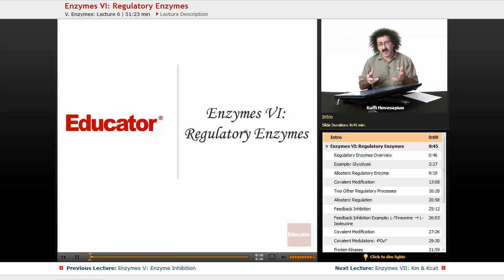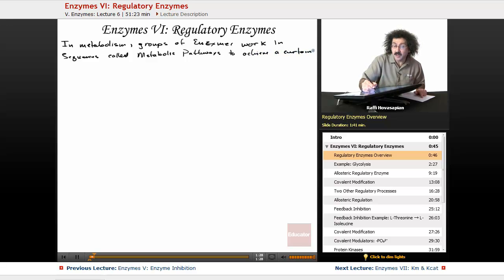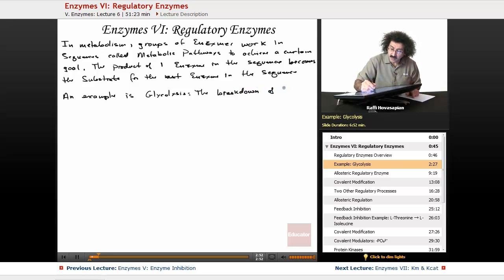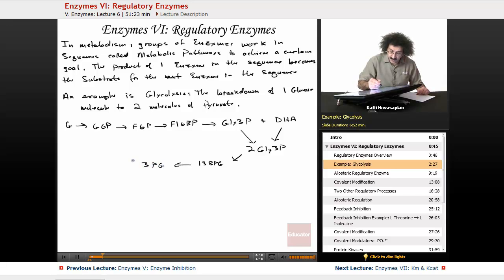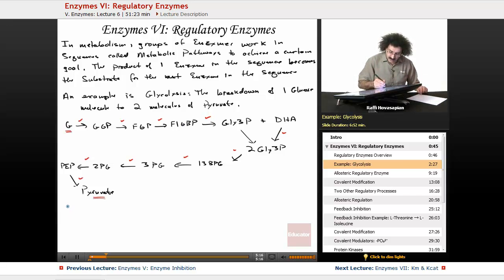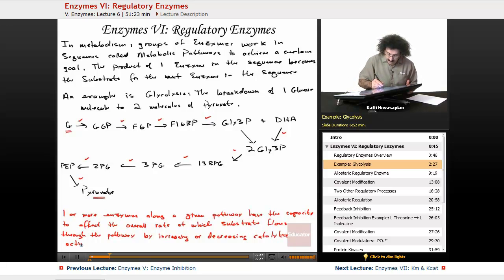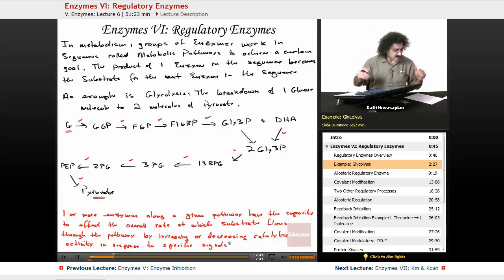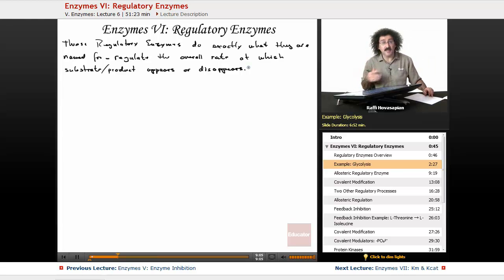"Regulatory Enzymes" | Biochemistry with Educator.com